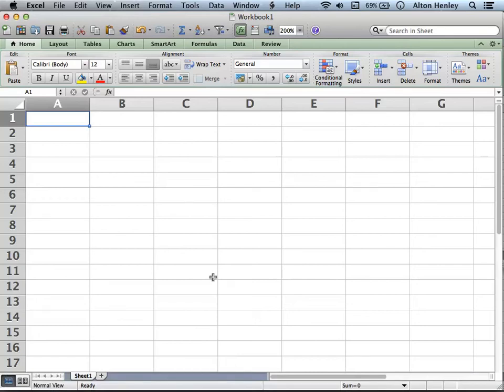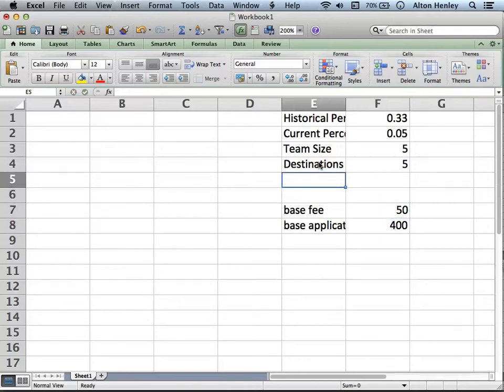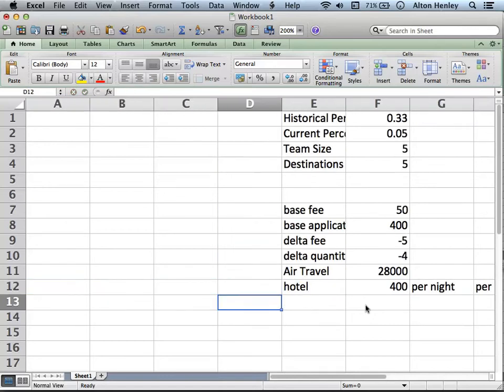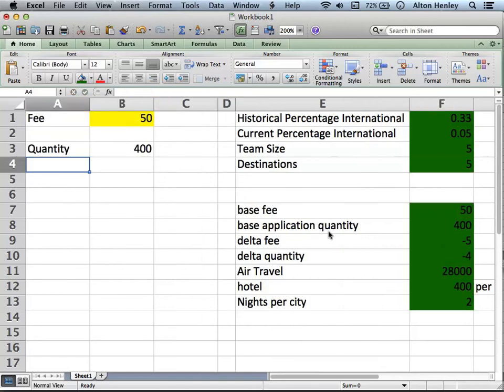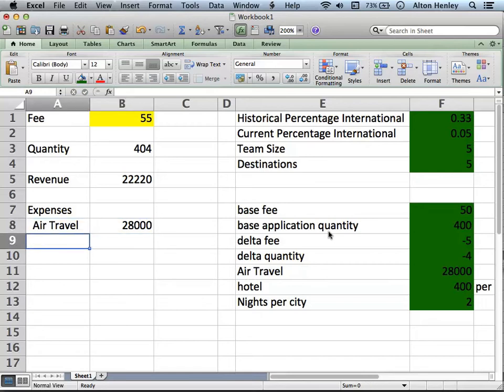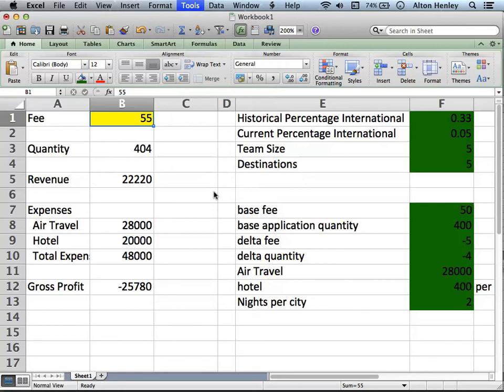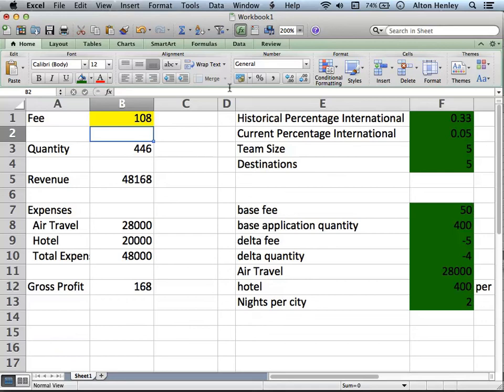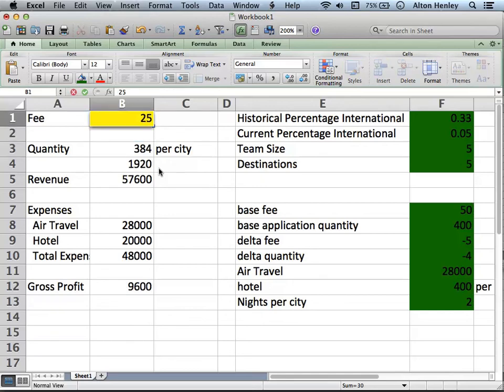HUSB Intl Recruiting Walkthrough